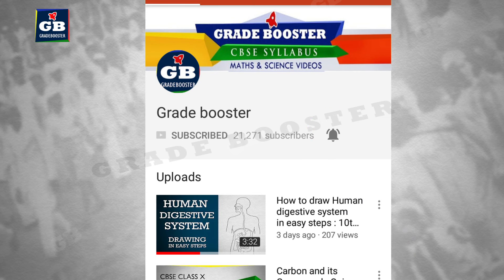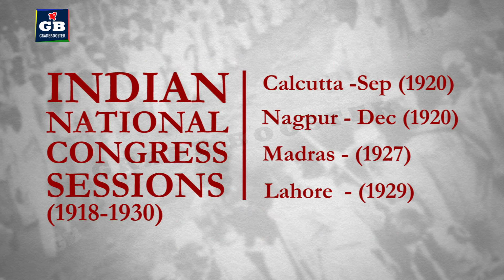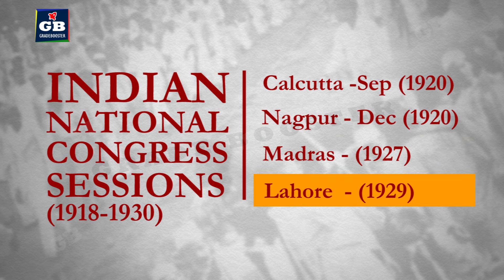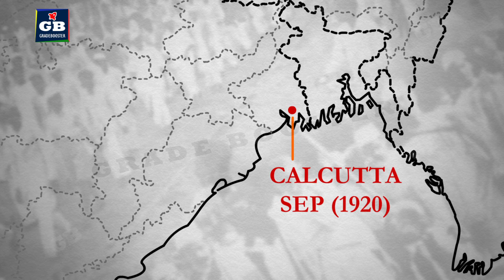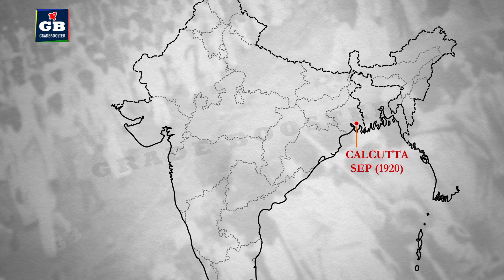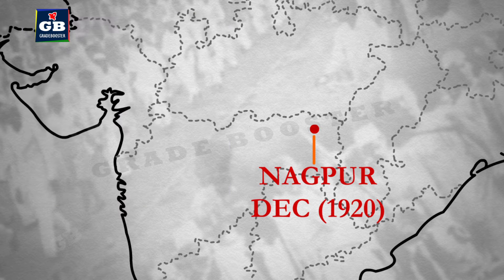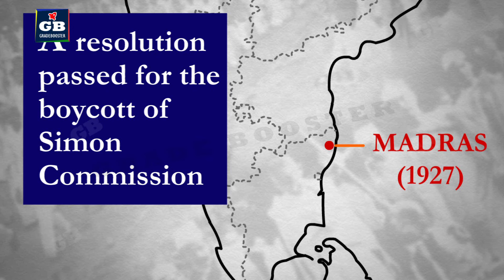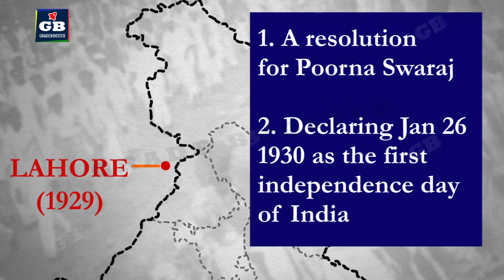Nationalism in India | MAP WORK | cbse class 10th history | social science | ncert class 10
This video explains national congress in India map work -Nationalism in India from the lesson " Nationalism in India " a CBSE class 10 lesson from NCERT Social Science Text Book. This video covers how to mark Indian national congress sessions between 1918 to 1930 and also various resolutions passed during this period. It helps students in locating, labeling and identification of places where Indian national congress sessions were held. There may be map work questions in board exams from Nationalism in India either from Indian national congress sessions and important centers for Indian freedom struggle between 1918 to 1930.

CBSE 10th Biology : NCERT Syllabus : Free Online Science Smart Videos in हिंदी HINDI

Also
Play list: